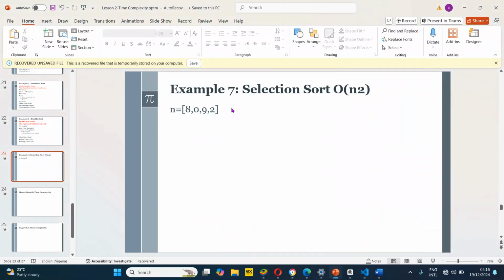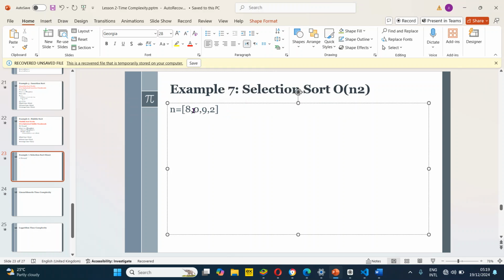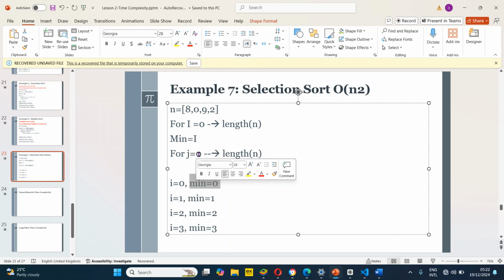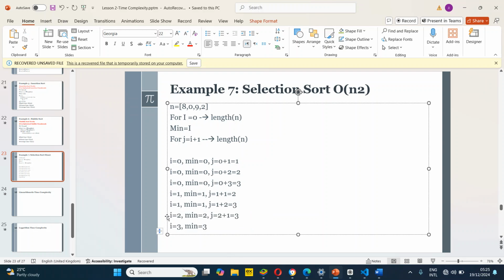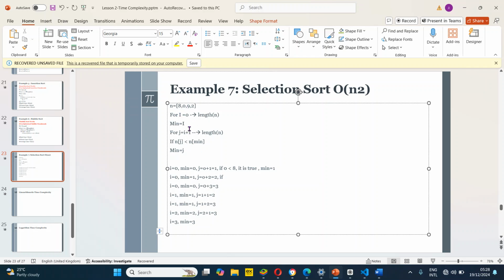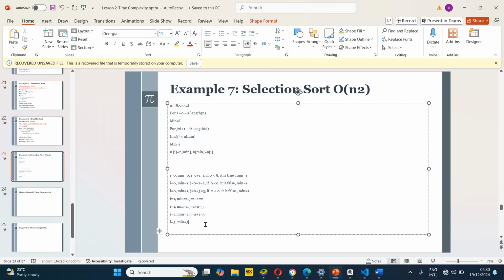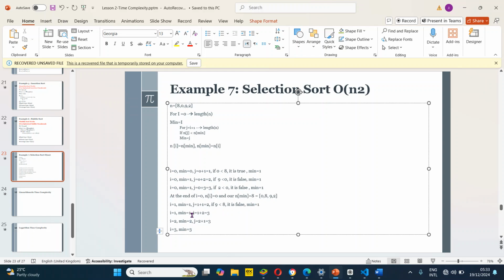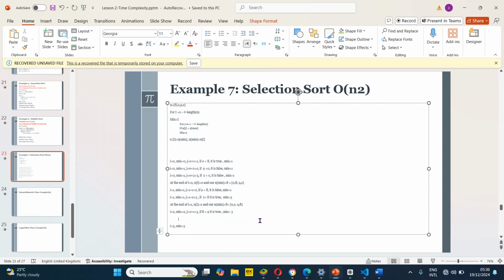Lesson 2e: Time Complexity (Quadratic Time Complexity)-Selection Sort